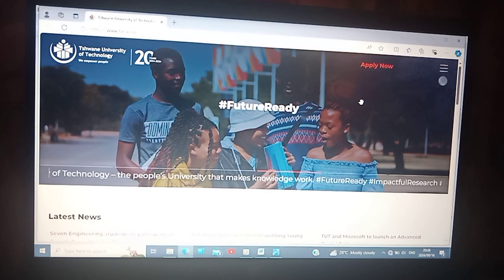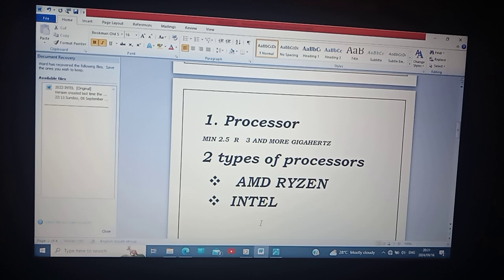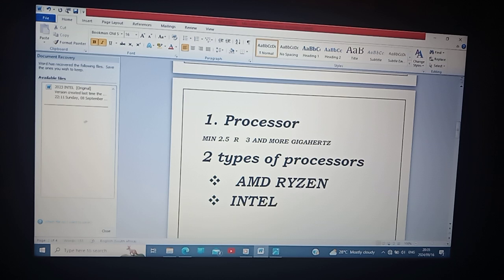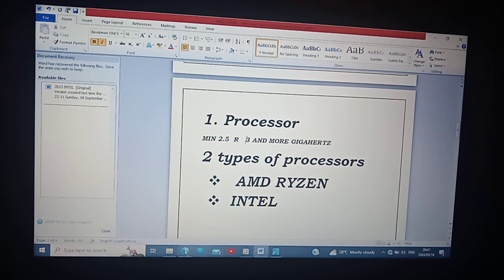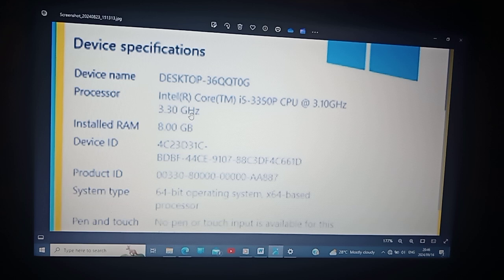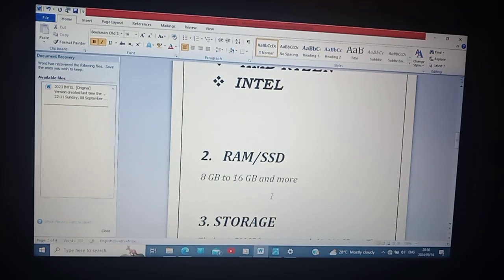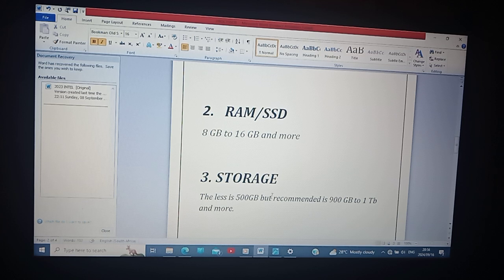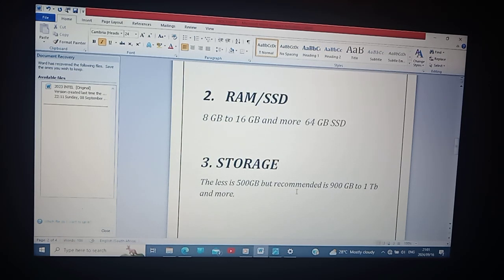4 IMPORTANT THINGS to CHECK before purchasing a PC DESKTOP or LAPTOP.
It is healthier to enjoy a high speed computer in performance but that start with the right decision at the store to pick the right one,not slow computer.